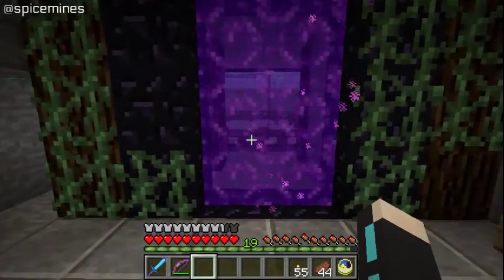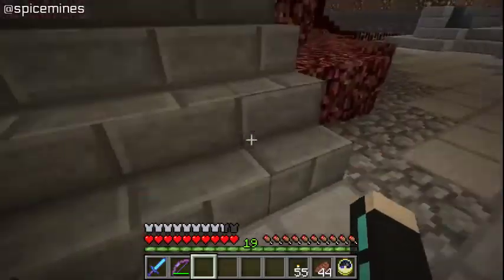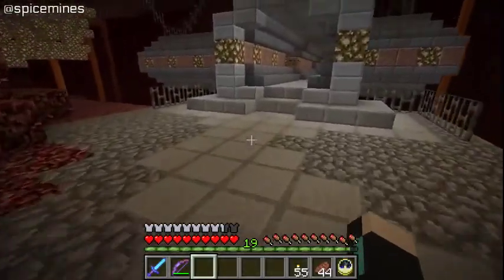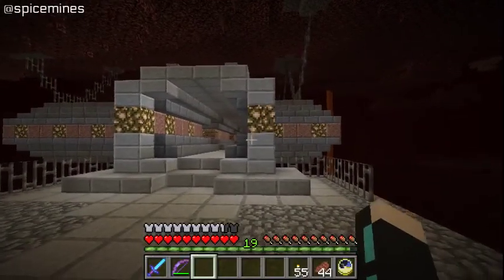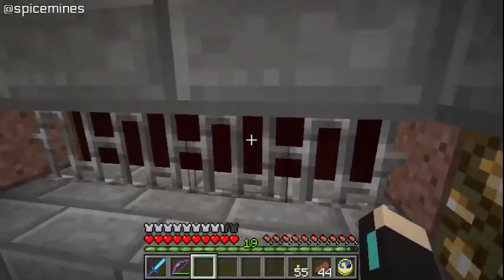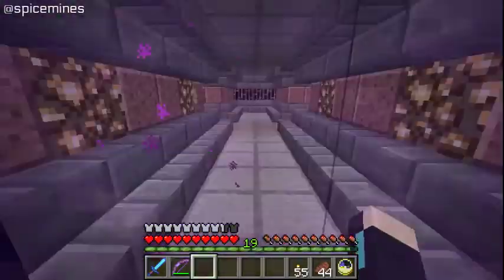Getting Rid of the Cobblestone Box - Royal Legion SMP - Let's Play Minecraft - S01E11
In this episode, I head to the Nether to get rid of the big, ugly cobblestone box around the Nether portal to my base and the portal to Emerald Emporium. I show the build in a time-lapse video. Now, the big ugly cobblestone box is gone and replaced with an attractive build with a nice entrance showing the way to my base and Emerald Emporium.

Outro Music: Muzikanti, Pojdte Hrát (Musicians, Come and Play), performed by William Masopust